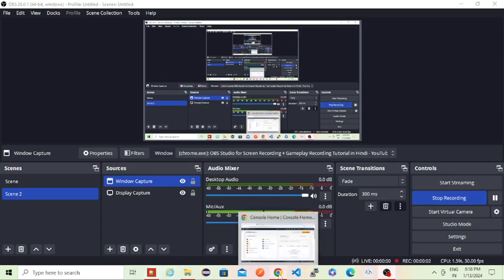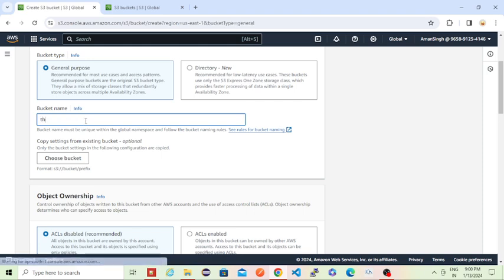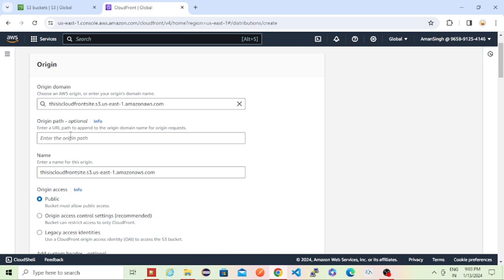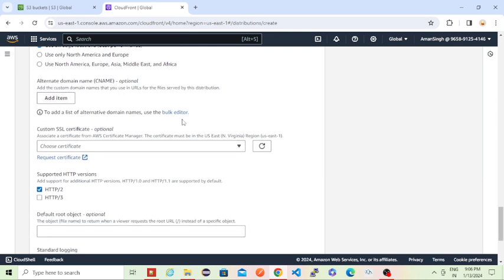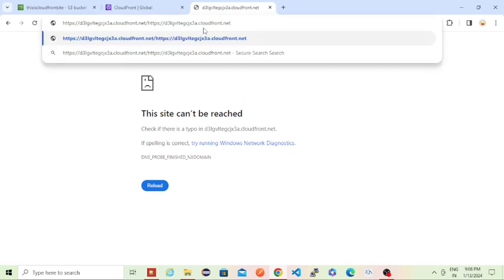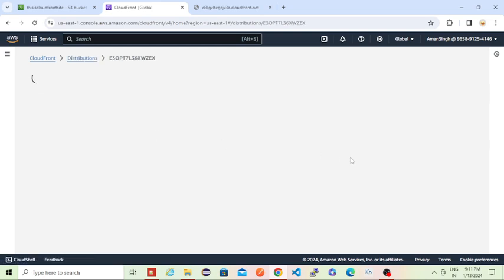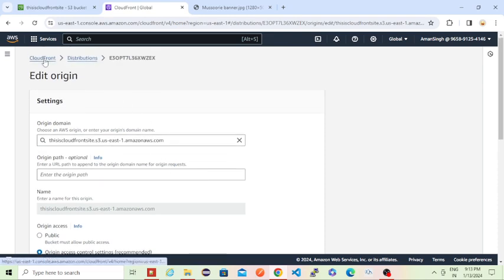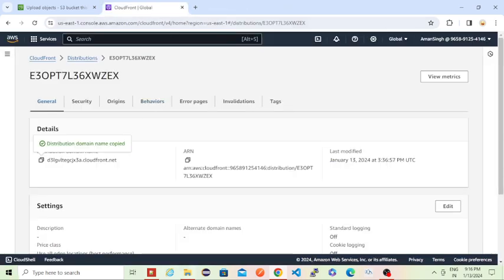How to configure CloudFront. what is the purpose of CloudFront ?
Amazon CloudFront is a Content Delivery Network (CDN) service offered by AWS that securely delivers data, videos, applications, and APIs to customers globally with low latency and high transfer speeds.